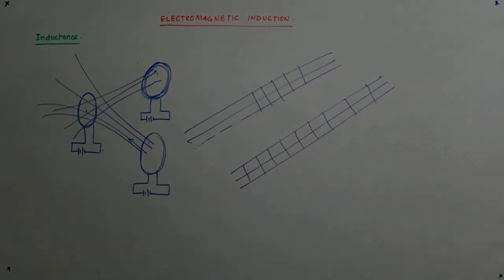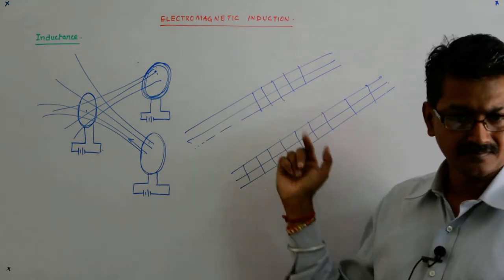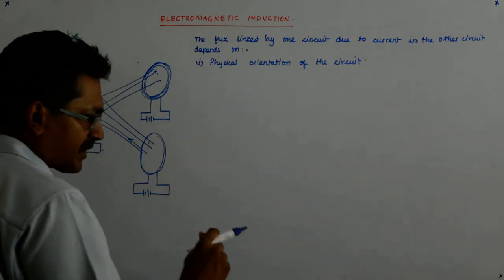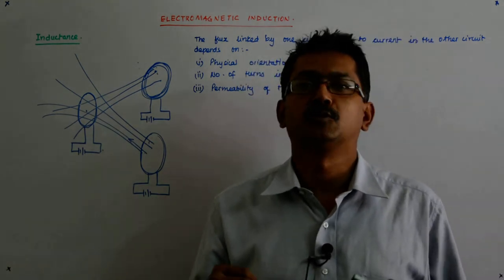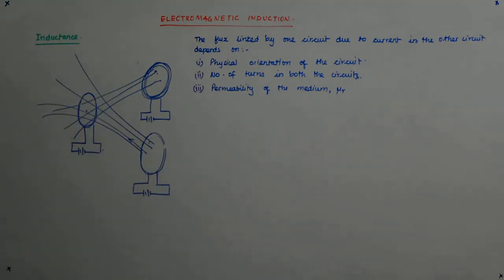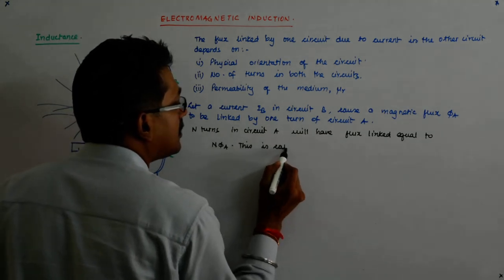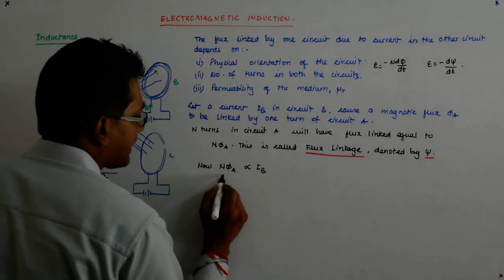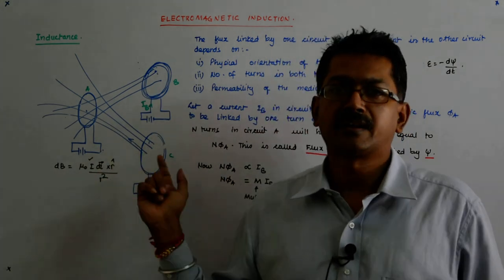Electromagnetic Induction 24